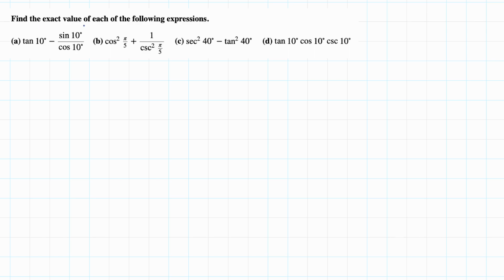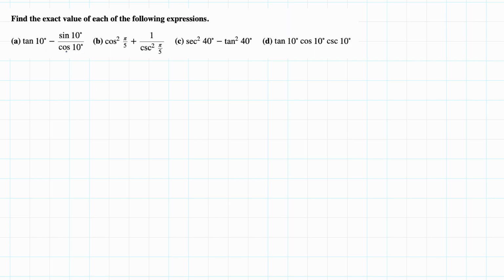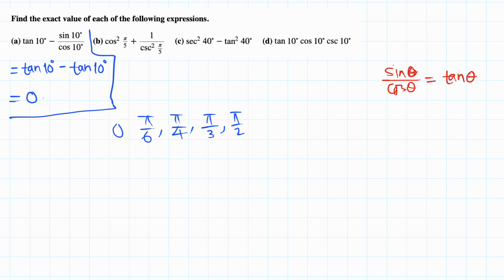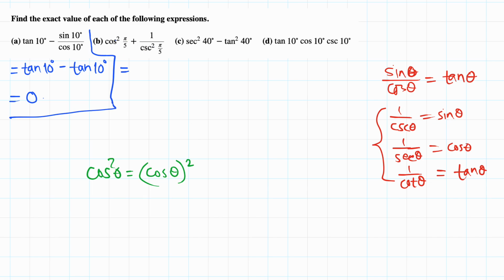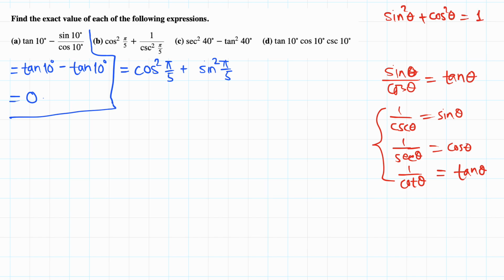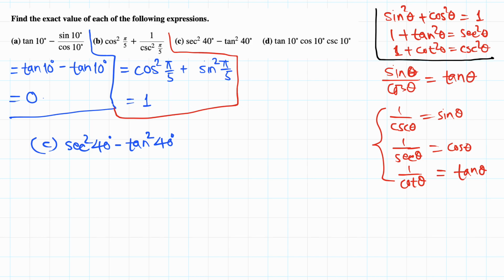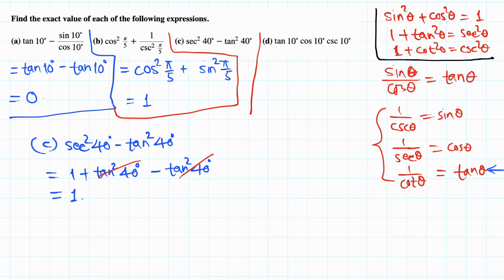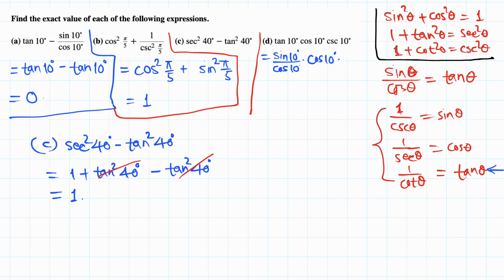Exact value of trig expression (trig review for Calc 5/15)